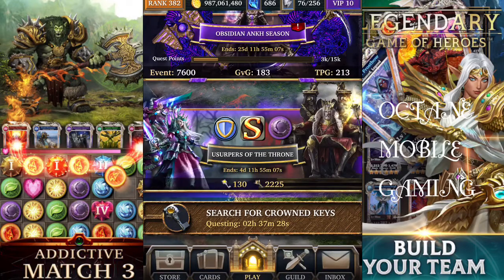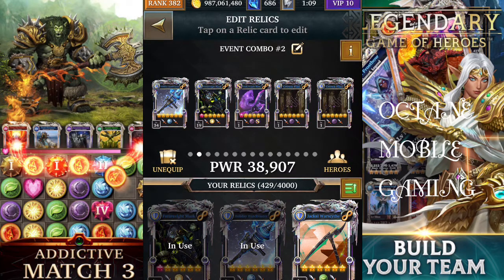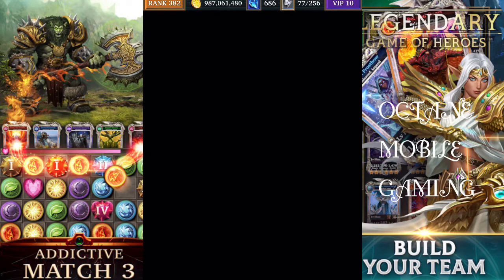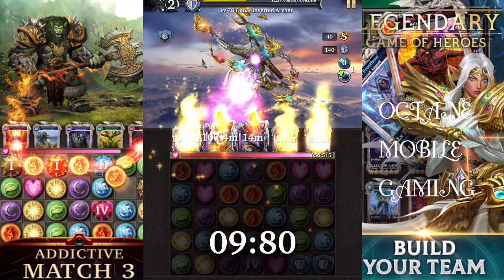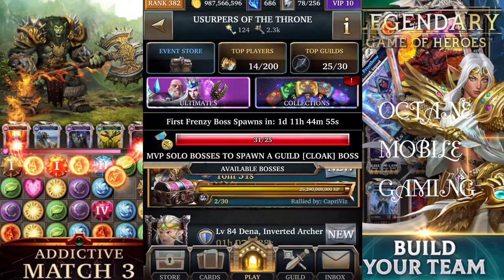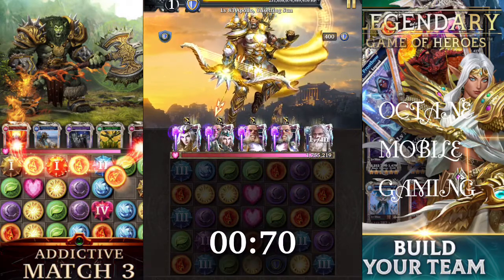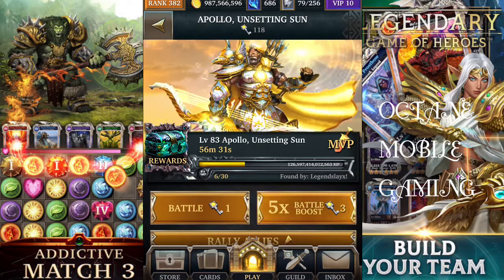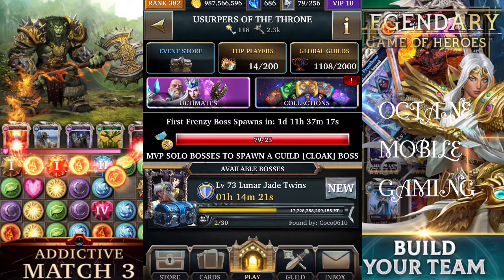Legendary game of heroes - Usurpers of the Throne Possible Deck Combos